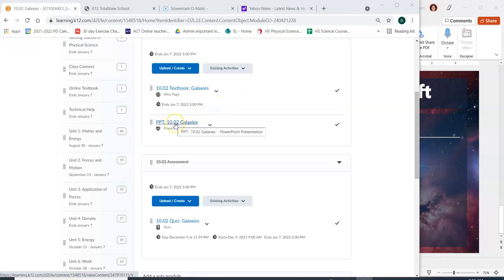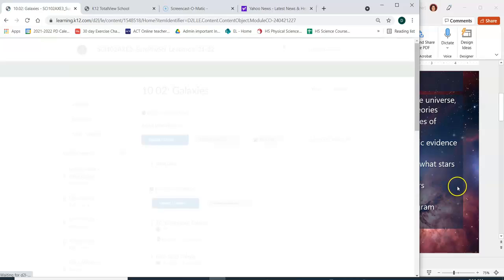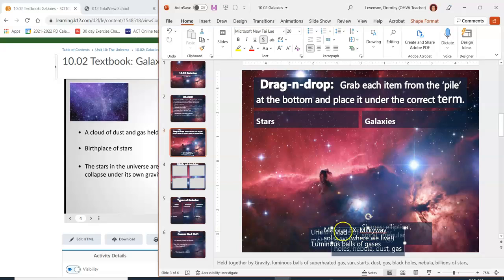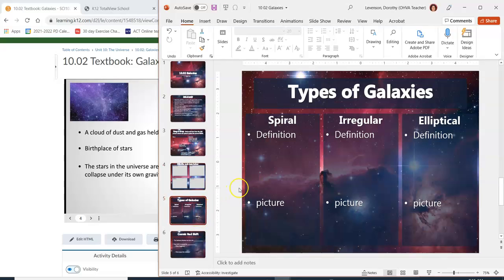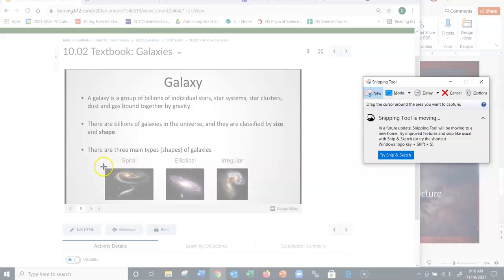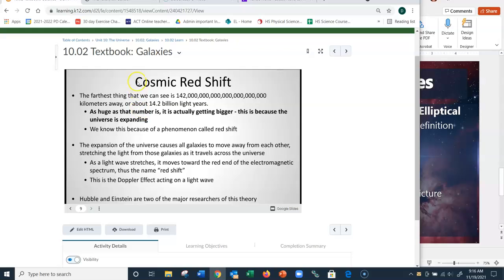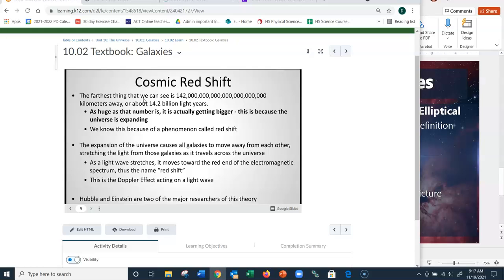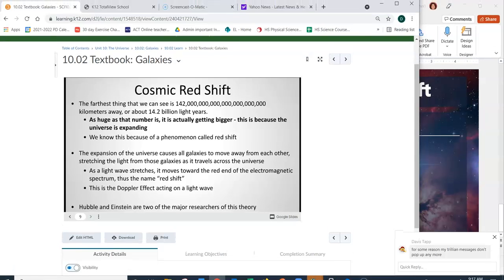10 02 Galaxies